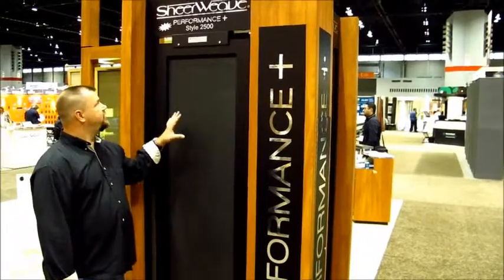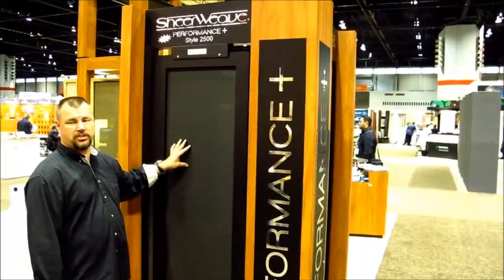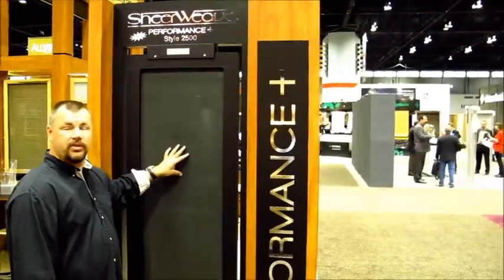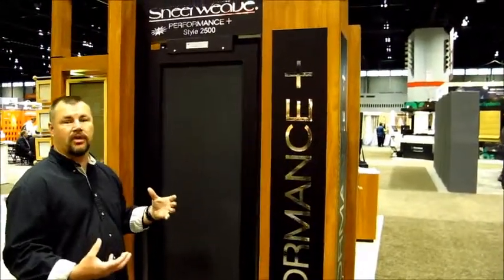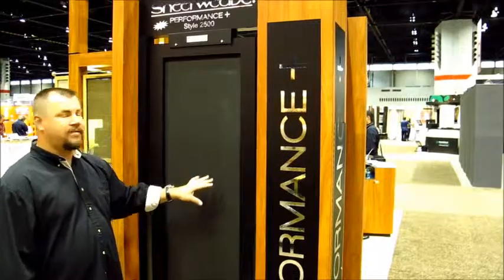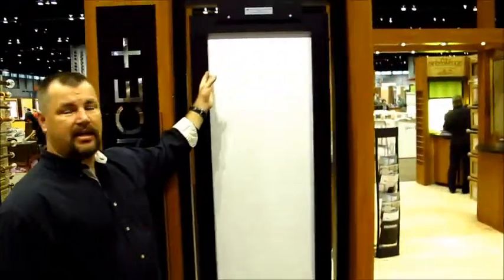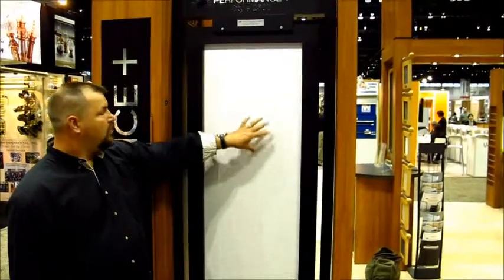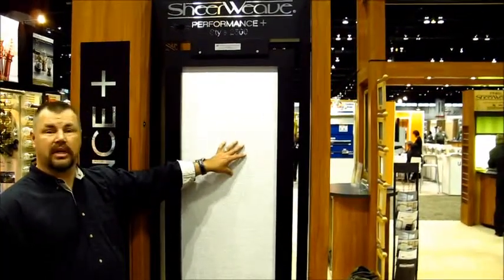Phifer Performance Plus Silver-Backed Screen Shade Material by 3 Blind Mice - San Diego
This product is amazing!  It reflects the sun giving your better energy efficiency while reducing the most amount of glare.

In the past if you wanted your best heat rejection you would have to use a lighter colored fabric which is great at reflecting the sun but not so good on glare reduction, so those amazing views and computer screens were affected.  With Performance Plus you can use a darker material which in the past was excellent on glare reduction and preserving your view, but poor on heat rejection, in fact it actually absorbed the heat making the room warmer.  With the silver backing your get all the characteristics of the lighter material but better, not to mention the superior glare reduction.

To get a FREE in-home consultation or a product brochure contact 3 Blind Mice Window Coverings.